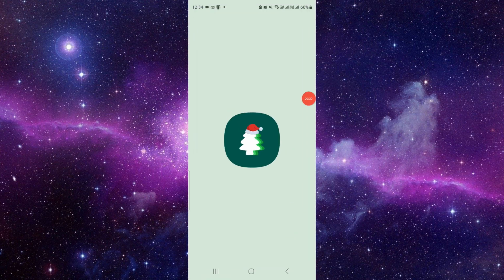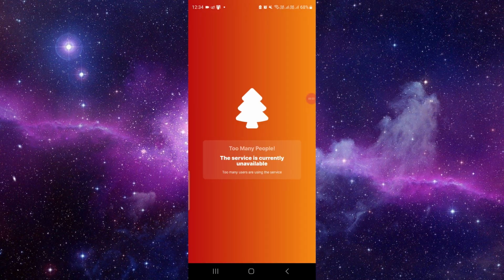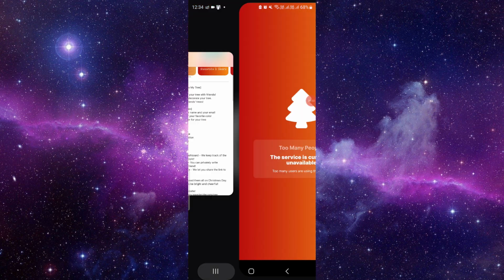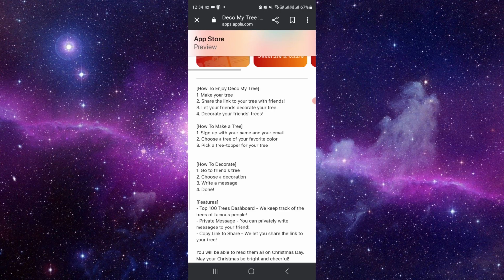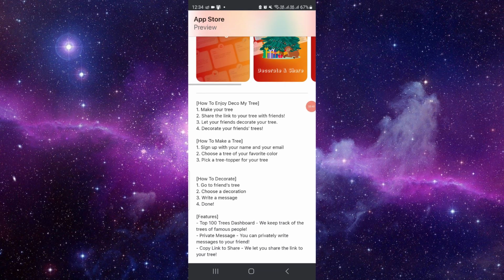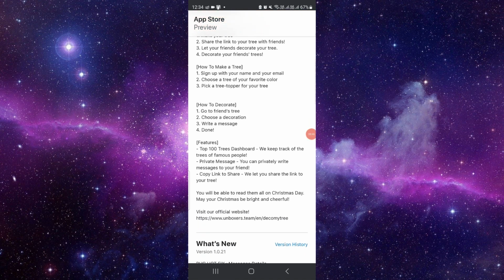✅ How to use Deco My Tree app (Full Guide)